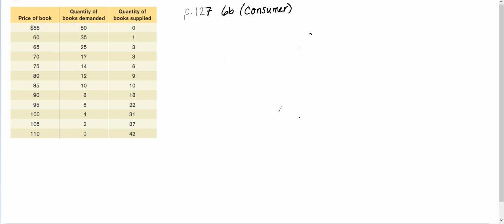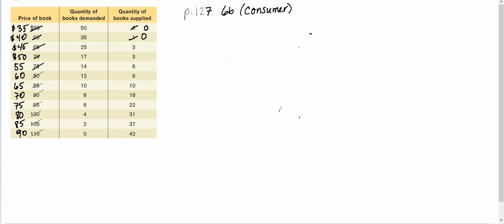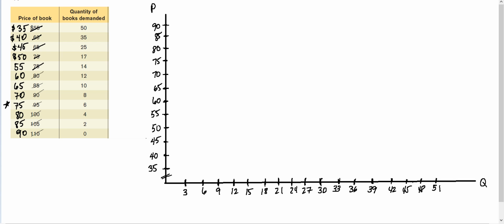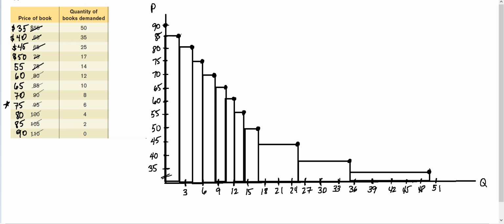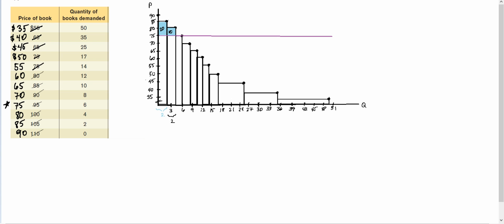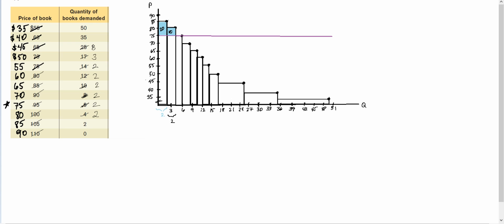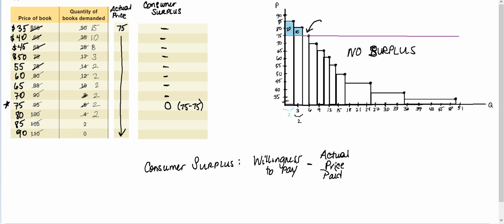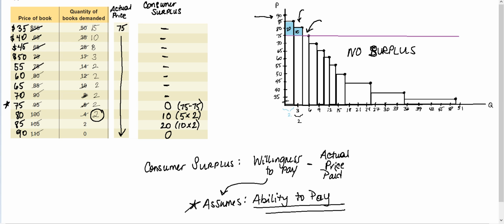Micro (KW) p.127 6b (Consumer Surplus)